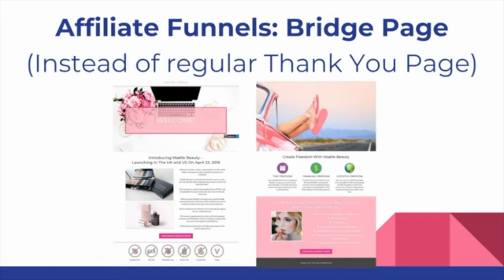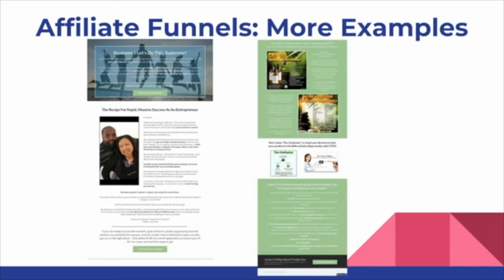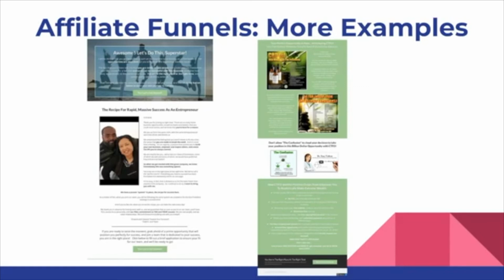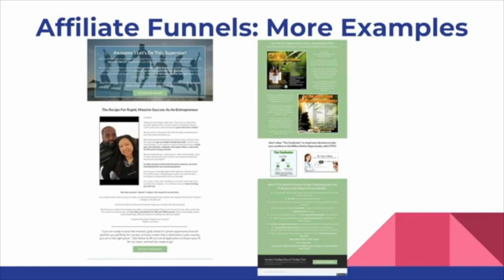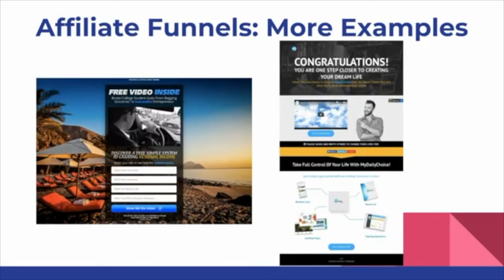How To Structure Your Sales Funnel